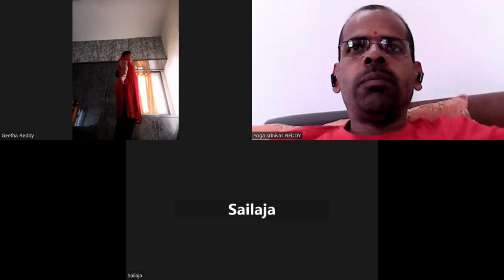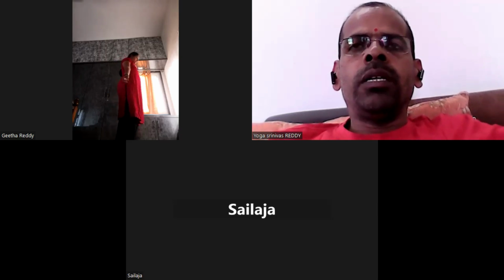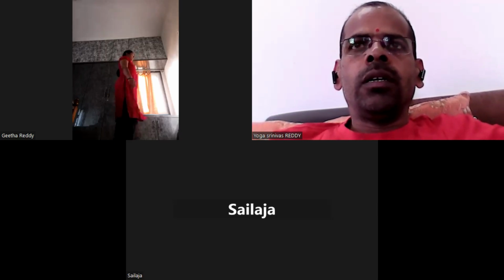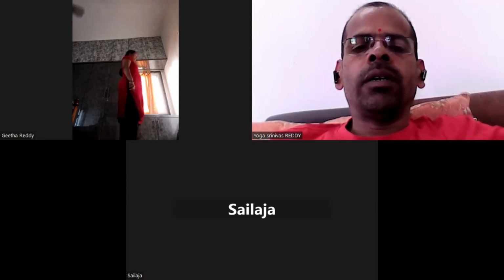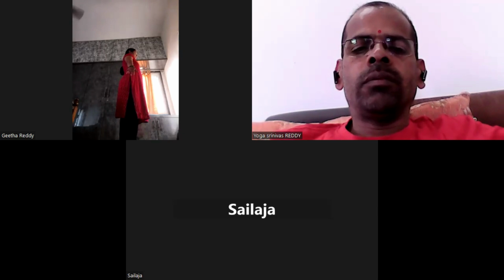8 STEP METHOD OF TEACHING PADA HASTASAN|ONLINE YOGA VYASA BANGALOR CERTIFICATE|SWAMI VIVEKANANDA YOG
8 STEP METHOD OF TEACHING PADA HASTASAN|ONLINE YOGA VYASA BANGALOR CERTIFICATE|SWAMI VIVEKANANDA YOG

IF YOU WANT TO BECOME A GOOD YOGA CERTIFIED TEACHER VYASA, A PART OF SVYASA YOGA UNIVERSITY BANGALORE.. PLEASE CONTACT SWAMI VIVEKANANDA YOGA  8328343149